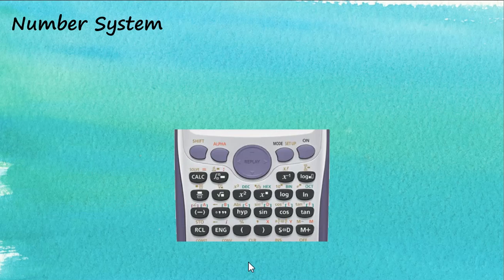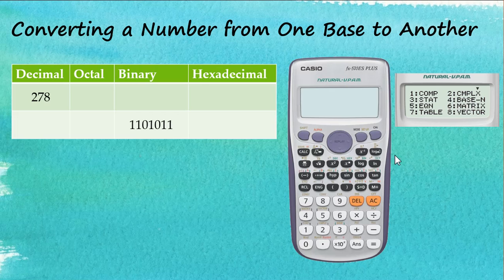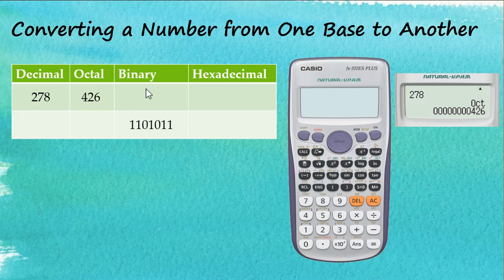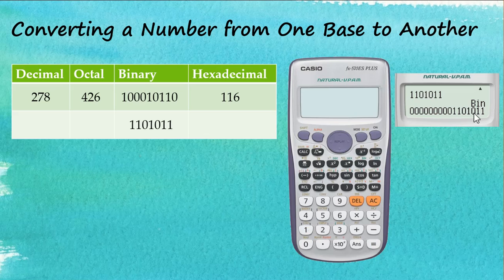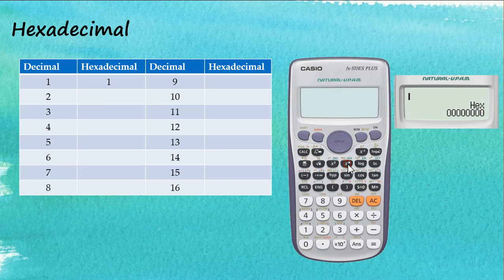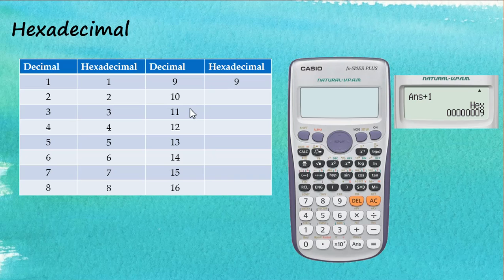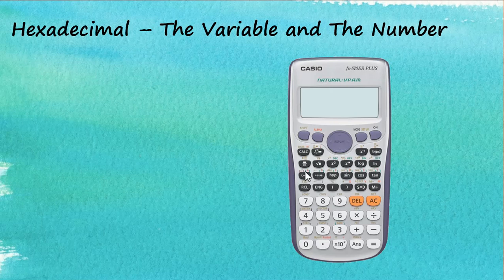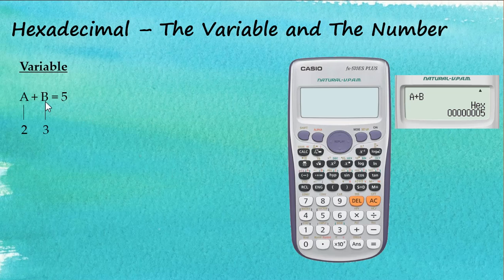Casio fx-570ES Plus: How to Convert Numbers between Decimal, Binary, Hexadecimal & Octal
In this video I will teach you how you can do number conversions using the base N mode in Casio fx-570ES Plus Calculator.  This will let you switch between Binary (base 2), Decimals, Octal (base 8) and hexadecimal (base 16).

Casio fx-570ES Plus Calculator: How to Convert Numbers between Decimal, Binary, Hexadecimal & Octal